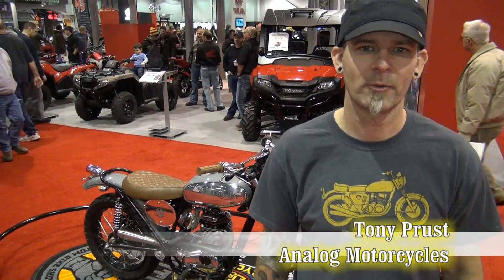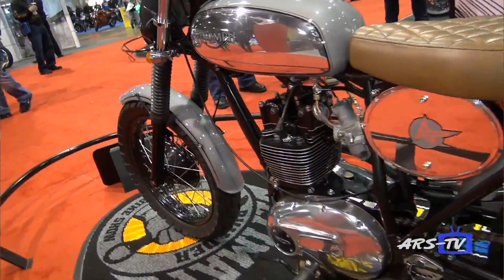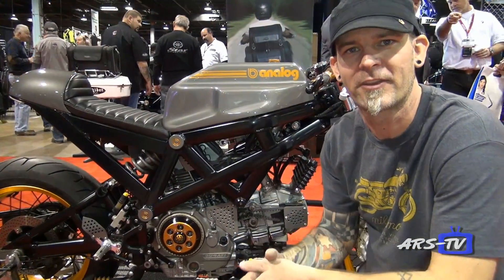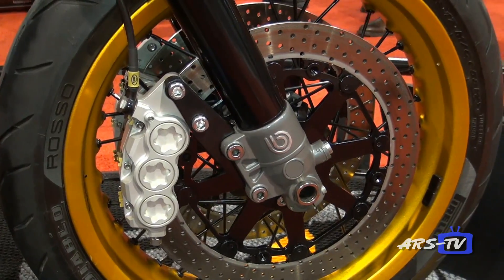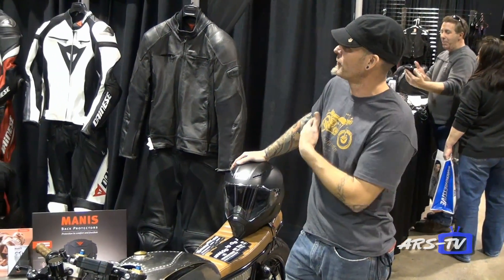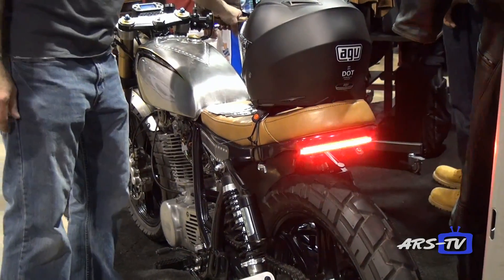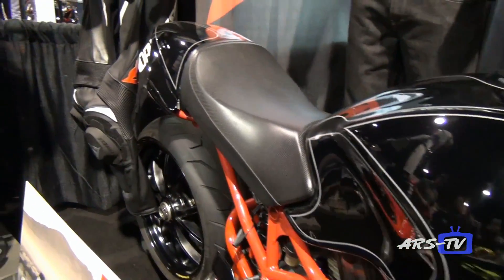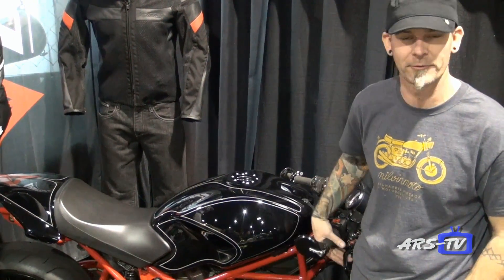2014 International Motorcycle Show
Chicago stop